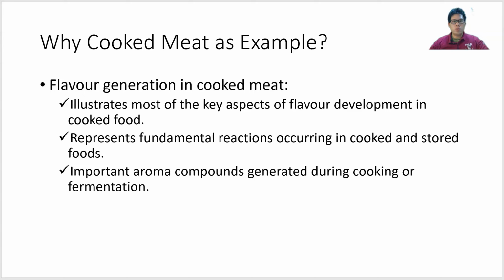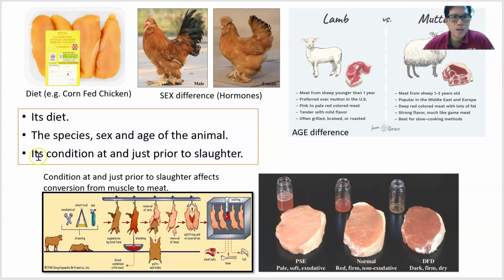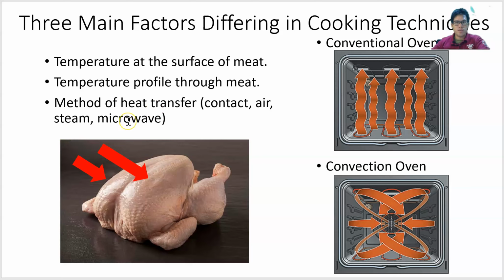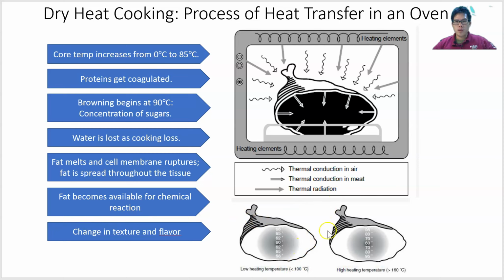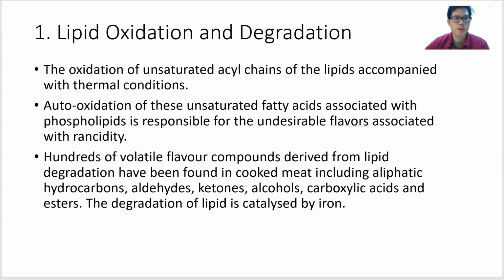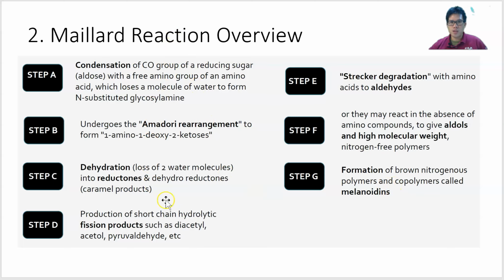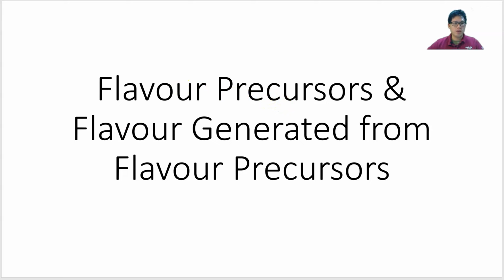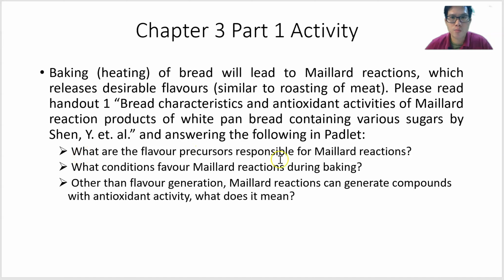Chapter3 PART1 Aromatic ONLINE LECTURE